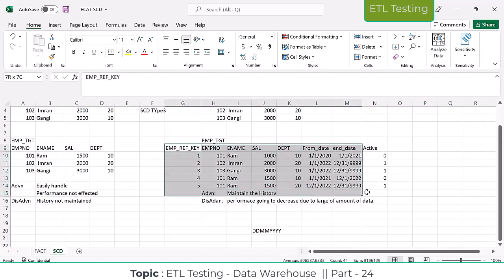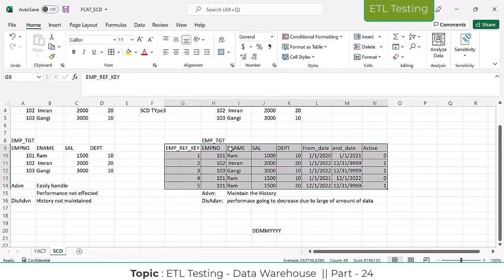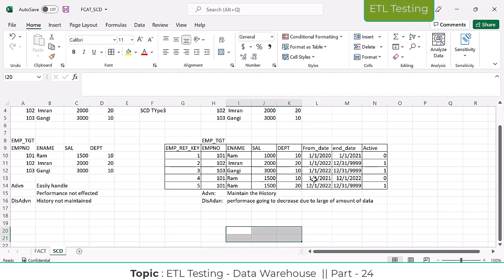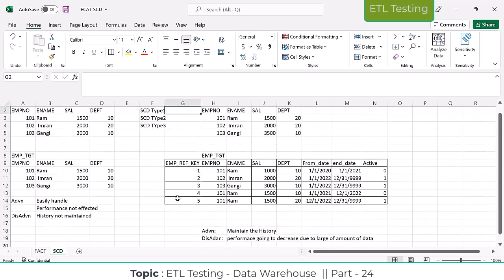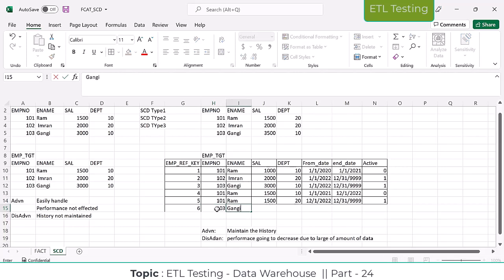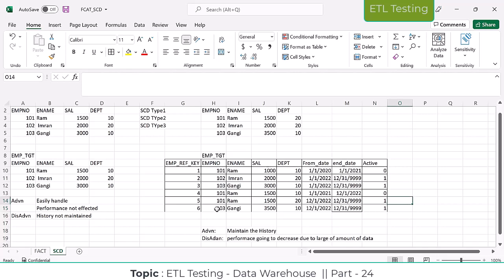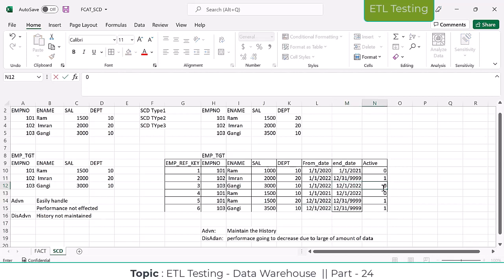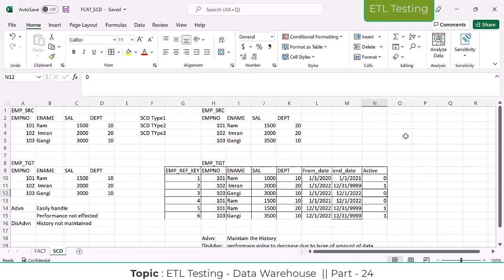ETL Testing Realtime Training Course Part - 24 || ETL Testing Online Course